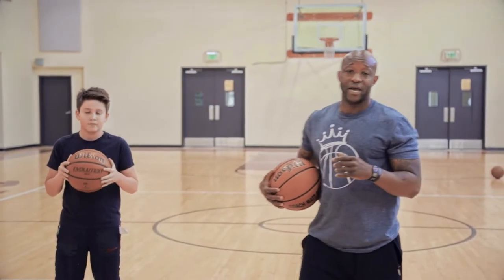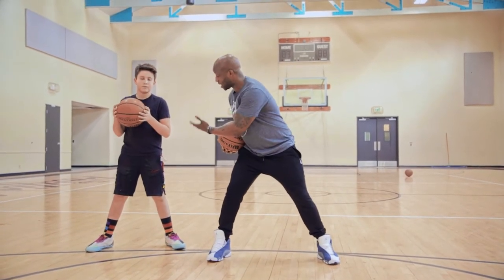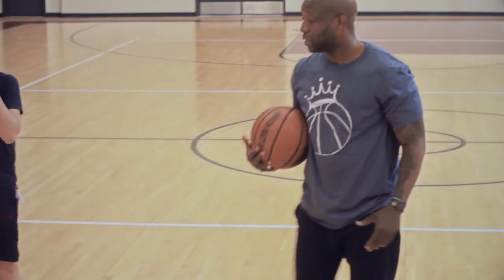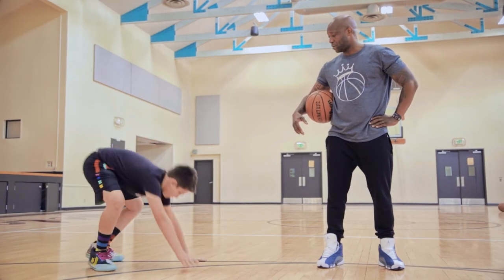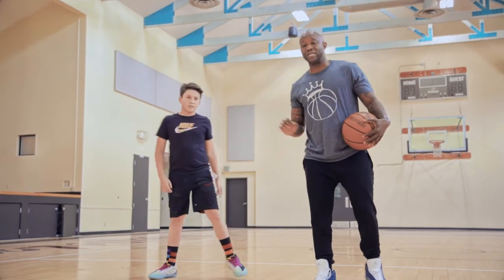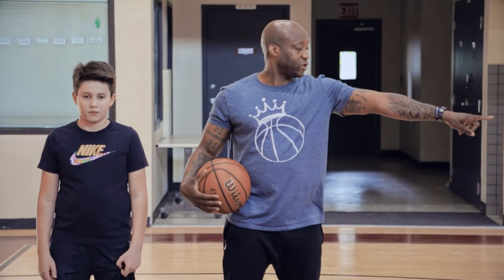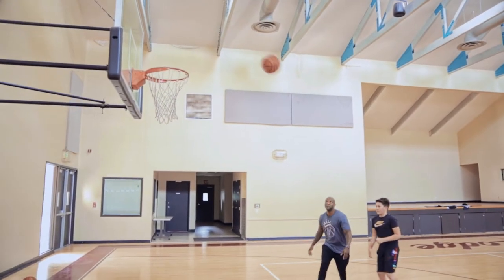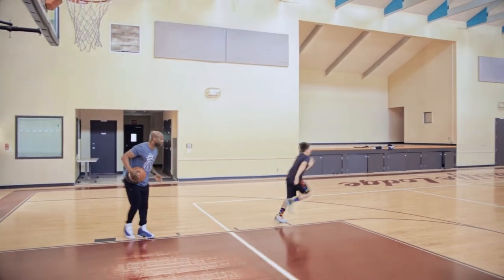Basketball HIIT workout! | Youth Basketball Training Drills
Welcome to Down to The Core Basketball Training.

In this episode staring Leo, we work on a HIIT workout to get you warmed up, stationary dribbling and a suicide running /scoring drill.

Coach Matt shows kids/youth how to stay in shape with a HIIT workout you can do anywhere. Next we get into some stationary crossovers, mastering our handles. Lastly we work on a running suicide scoring drill that will get you in shape and also prepare you to score while your tired.

If you're really serious about playing basketball and learning from a great coach watch all our videos!

Down 2 The Core Basketball Training teaches kids:
• Shooting and ball-handling mechanics
• Exercises/ Drills to become a better shooter, ball handler, scorer
• Balance and footwork
• Avoid common mistakes
• Ball screens
• Creating space against a defender
• Beating a defender to the rim
• Scoring at the rim
• Building a pre-game warmup routine
• Handling pressure and improving decision-making
• Practice philosophy and discipline
             EVERYTHING!!

Artist: William "Dub Shakes" Shakespeare

Alex Mejia Productions
Content Creator + Dj + Philanthropist

Beat 4 Hope
Co-Chief Executive Director

🔻 More Music By:
Ecov @EcovYouDug
Jihad NO Joey @HadVisionz

🔻 1-ON-1 COACHING | NEED HELP BUILDING YOUR GAME?